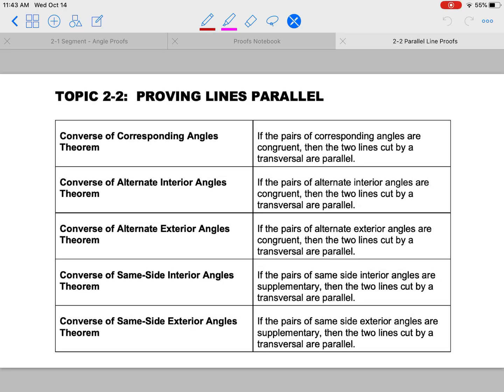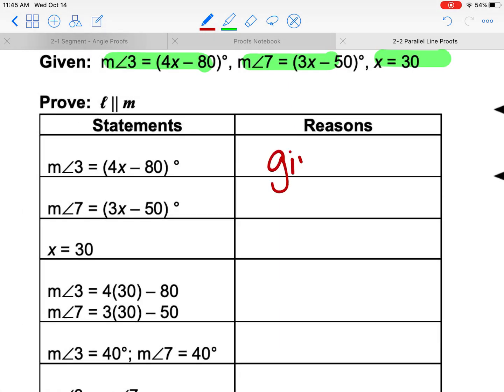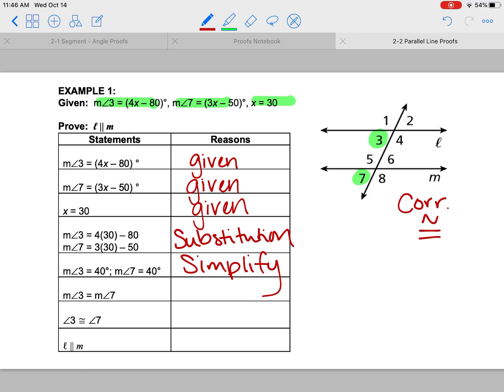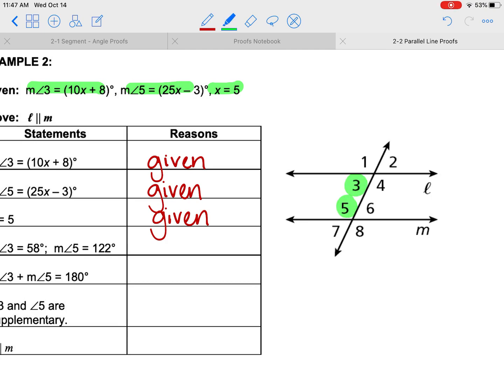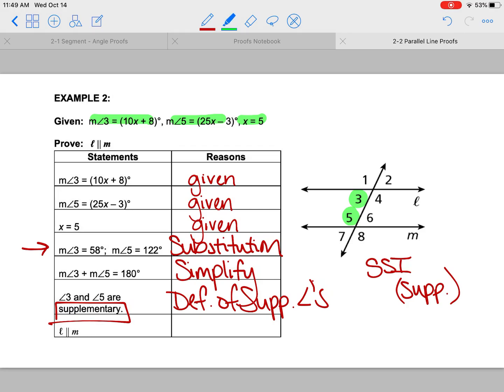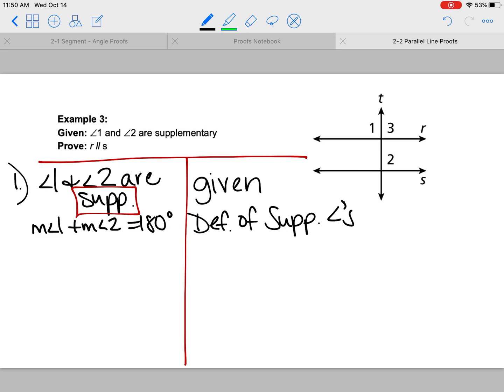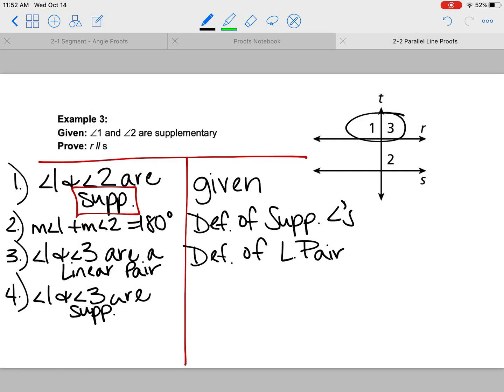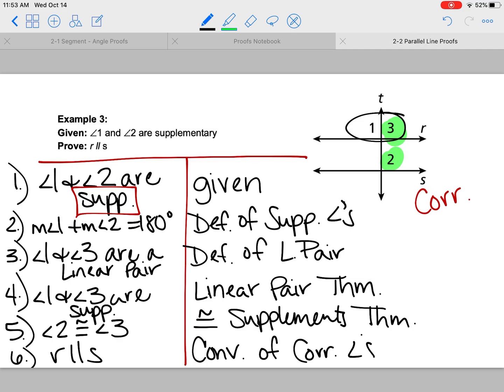2-2 Proving Lines Parallel